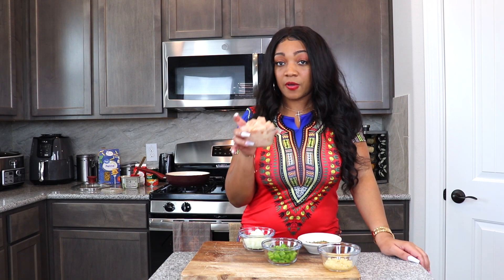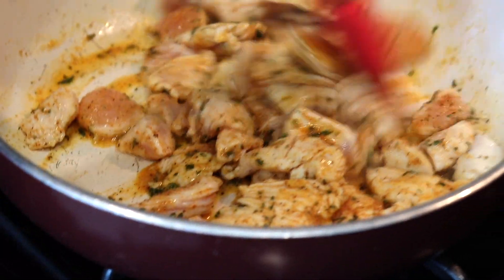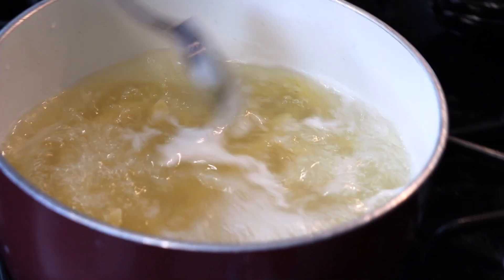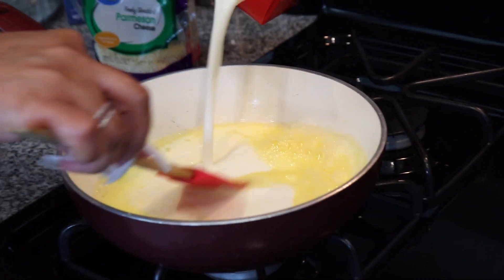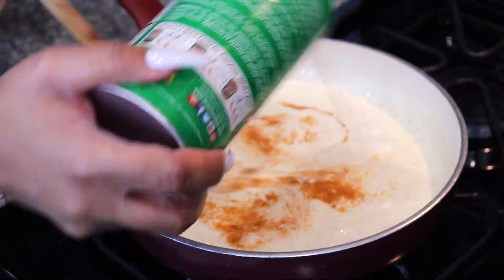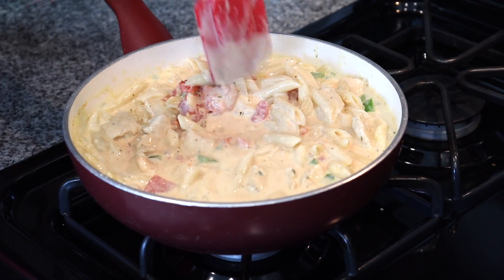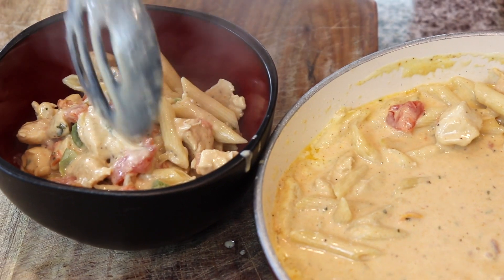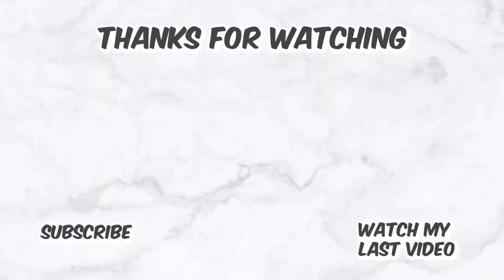Cajun Chicken Pasta | The BEST Recipe | JUST ANGEL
List of Ingredients:

1lb of chicken breast cut into cubes
1 box of penne pasta
1tbs of garlic
1/2 cup of diced bell peppers
1/2 cup of diced onions
1 stick of butter
1tbs of creole season
1tbs of garlic powder
Parsley
1 cup Heavy whipping cream
1/2 cup of Parmesan cheese